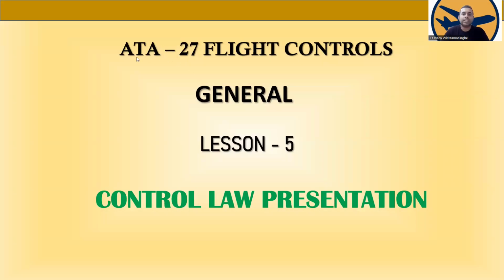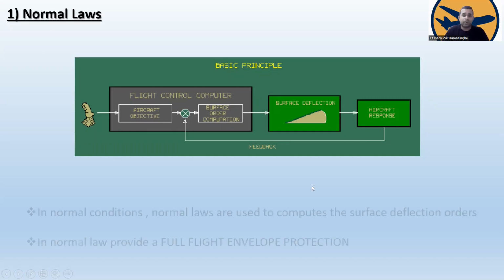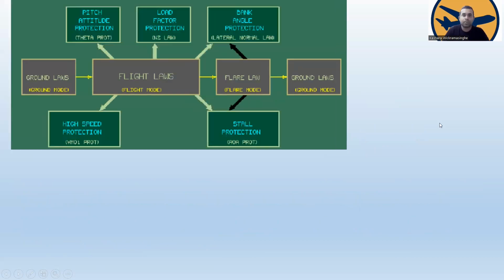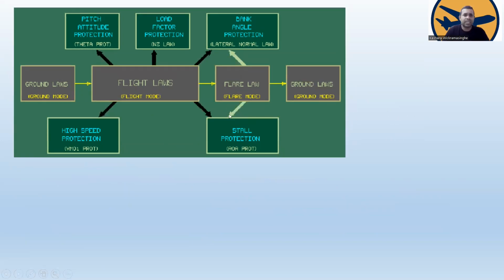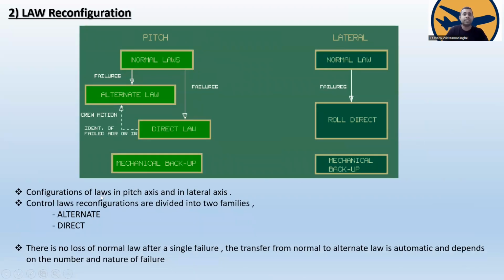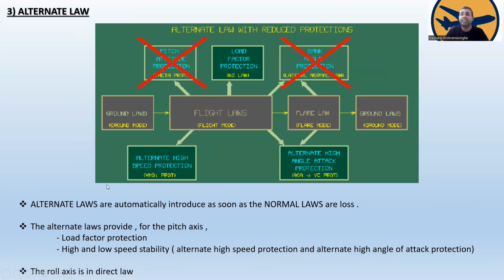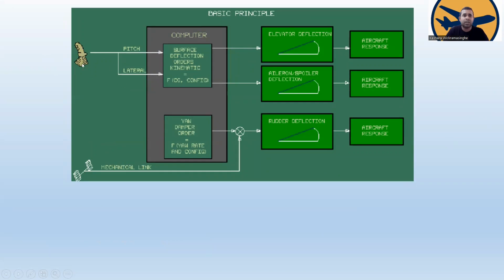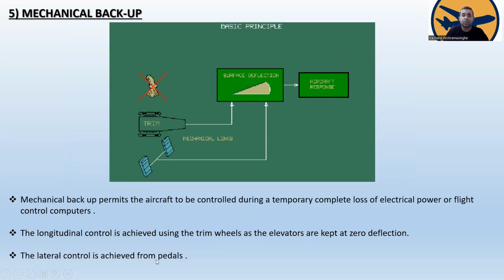Control Law Presentation ,ATA 27 Flight control general lesson - 5 |Aircraft Maintenance engineering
Welcome to Aircraft Maintenance Engineering's ATA 27 Flight Control General Lesson 5, where we dive into the fascinating world of Control Law Presentations. In this informative tutorial, we explore the intricate details and functionalities of control laws in the context of flight control systems. Join us as we unravel the principles behind control law presentations and their significance in aircraft maintenance.

Throughout this lesson, we'll cover everything you need to know about control laws. From the basics to advanced concepts, we leave no stone unturned. Our expert instructors will guide you through topics such as different types of control laws, their implementation, and their impact on aircraft performance and safety.

Understanding control laws is crucial for aspiring aircraft maintenance engineers, aviation enthusiasts, and anyone seeking a deeper understanding of flight control systems. Aircraft Maintenance Engineering's ATA 27 Flight Control General Lesson 5 offers a comprehensive learning experience with detailed explanations, visual aids, and real-world examples to enhance your understanding.

By the end of this lesson, you'll have a solid grasp of control law presentations and their role in aircraft maintenance. Join us on this educational journey as we demystify control laws in the context of ATA 27 Flight Control. Don't miss this opportunity to expand your knowledge and enhance your expertise in aircraft maintenance engineering.

Boost your aircraft maintenance skills with our high-quality educational content. Get ready to elevate your career with Control Law Presentations – a vital aspect of aircraft maintenance.

if you still not watch the previous videos regarding ATA 27 - general please watch by click the folowing link .

Time lap.,
00:00 - introduction
01:00 - Lesson content
10:55 - End of lesson